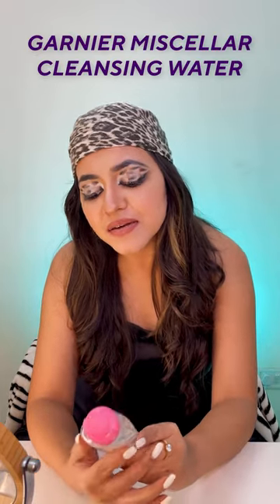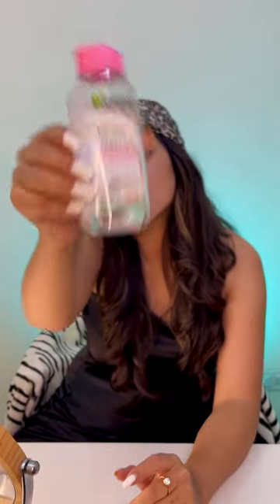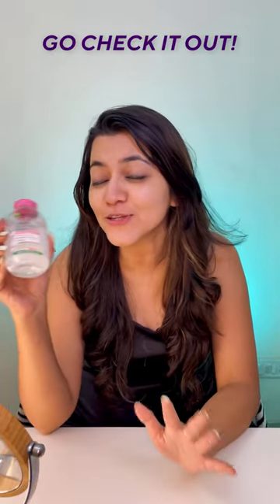Get Unready With Me 💕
Introduction -
Hey, I'm Shivangi, I'm a User Experience Designer working with a product based MNC and I love creating videos ❤️ 1
This channel is all about my life, fun challenges, vlogs, fashion and beauty videos, how to navigate being a content creator as well as a working professional, etc.
On my previous channel, "Shivangi Sah" I used to make art, craft and DIY videos.